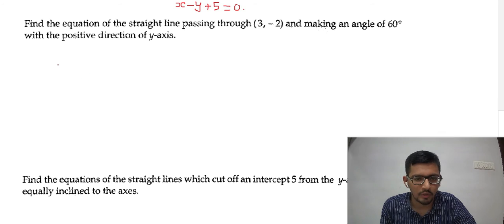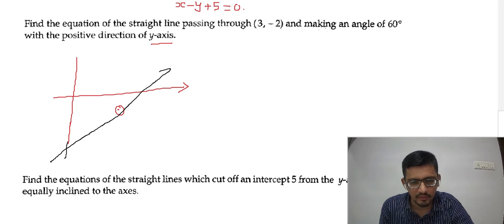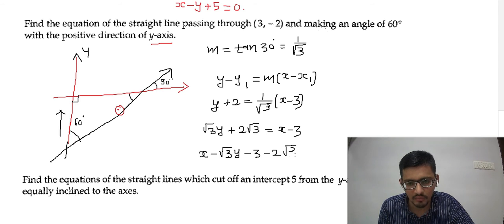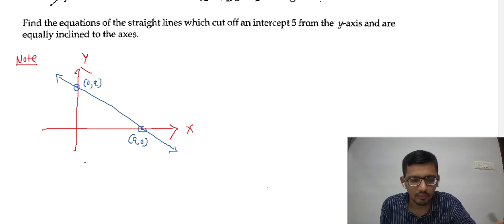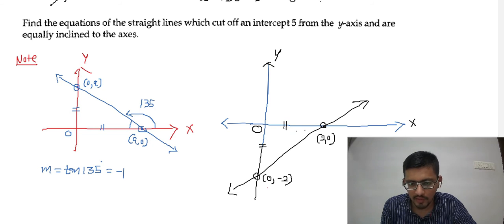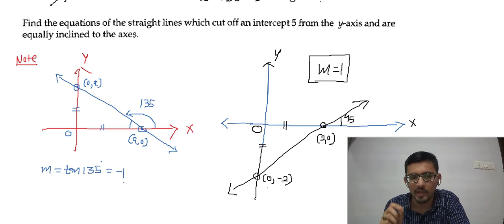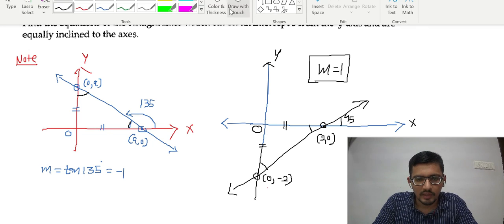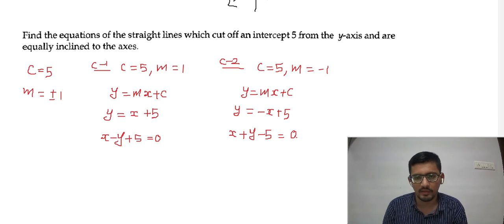#7 Straight lines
Straight lines